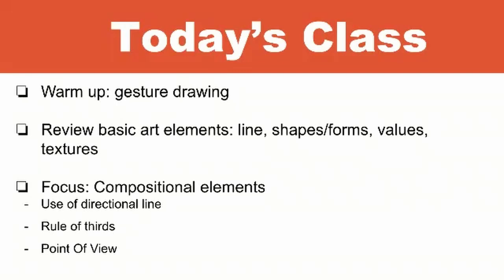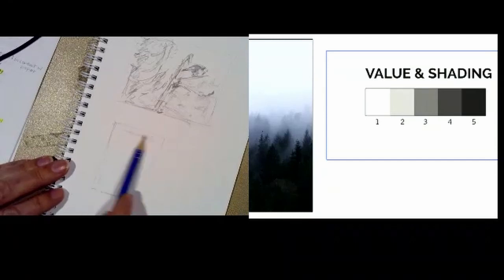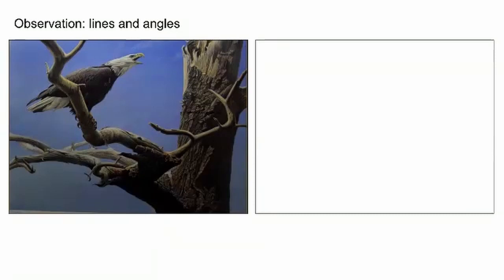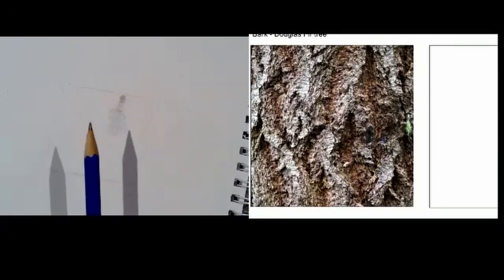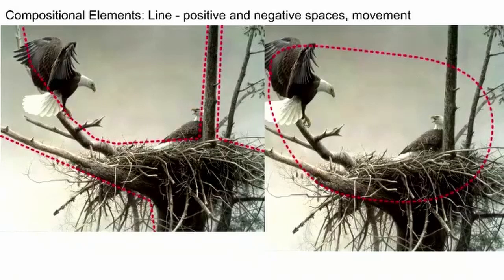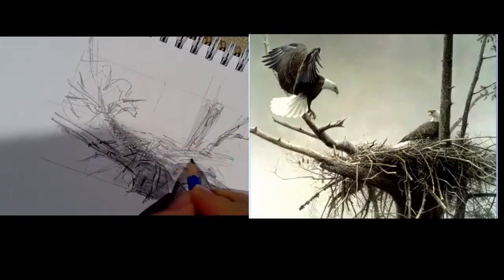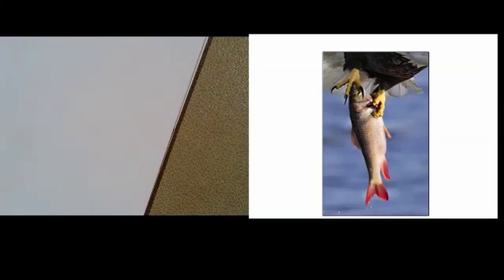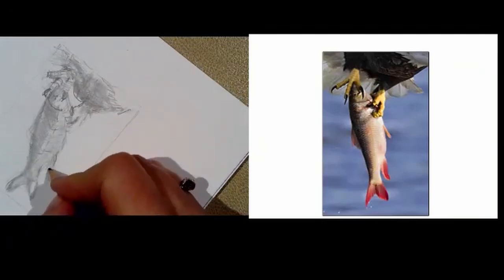Nature Sketch Week 2 November